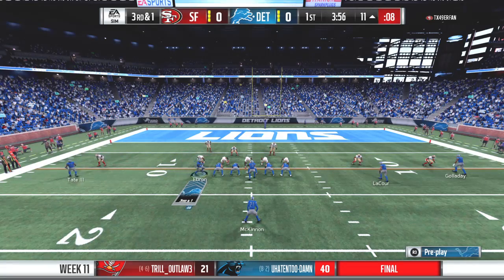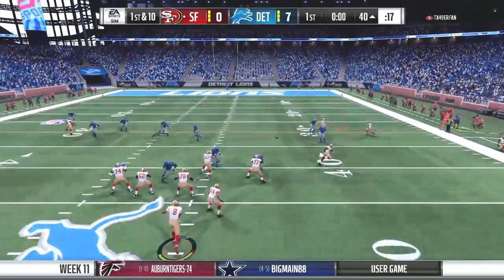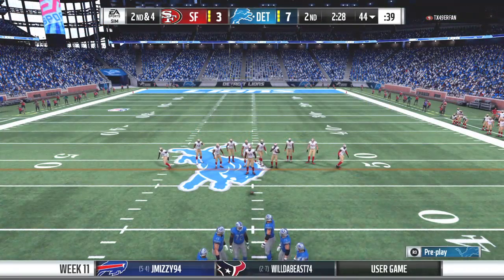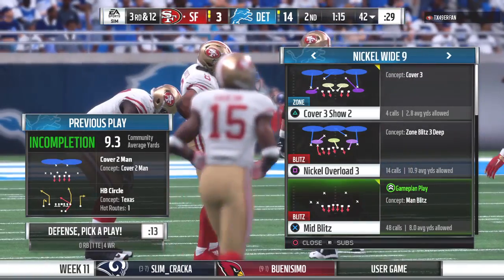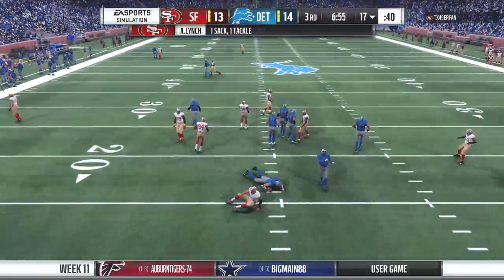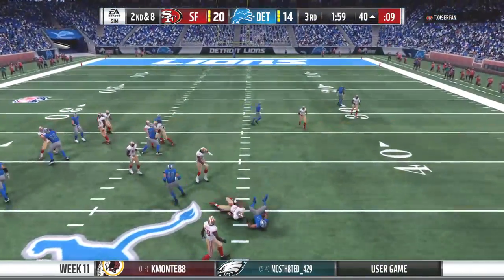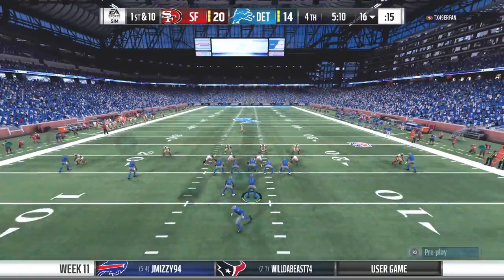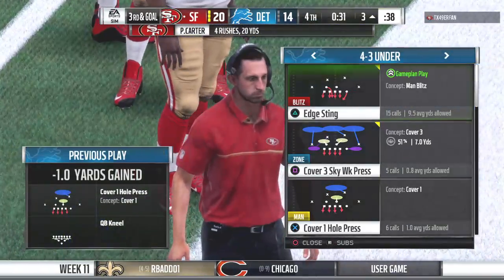COLD Y2 week 11 v 49ers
I made this channel just for my own interest. I'm having fun with it. I may start using for other things related to bodybuilding.